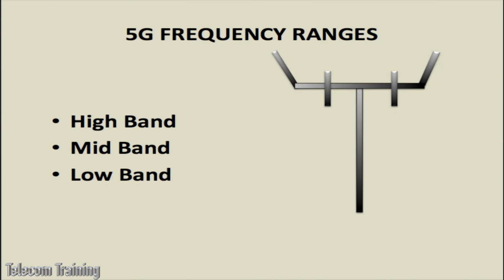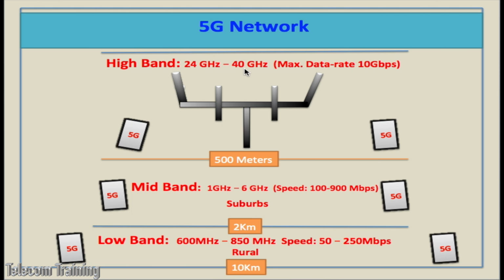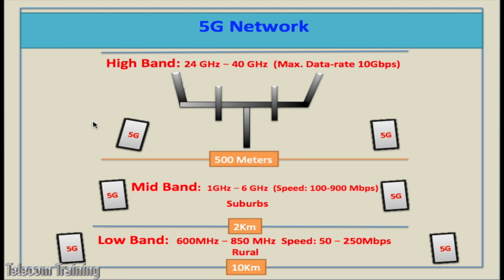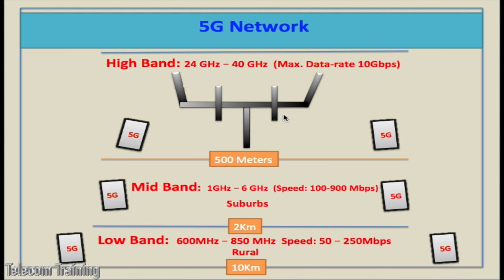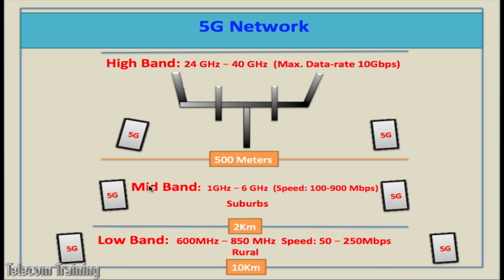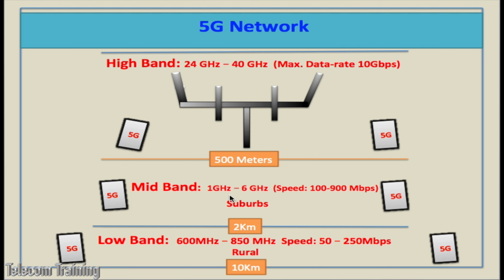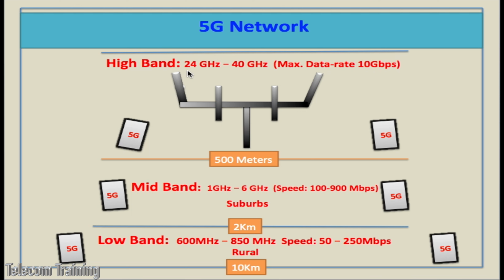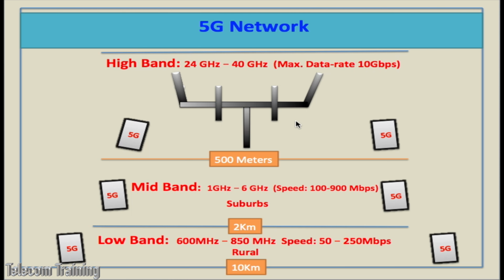5G Speed Varies This Much Based on Location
This video explains how different  5g frequency bands impact connection speeds.  Learn about High band, mid band, and low band, and how your location affects your connection. Discover more about 5G with this breakdown of 5g technology.

📡 What You'll Learn:

How low-band 5G provides wide coverage with slower speeds.
The role of mid-band frequencies in balancing speed and range.
Why high-band (millimeter wave) offers lightning-fast speeds over short distances.
How technologies like Massive MIMO and beamforming optimize 5G performance.
Discover how these bands work together to power everything from smart cities to autonomous vehicles. Watch now to understand the future of wireless communication!"
0:00 Intro
0:45 5G Network Explained (High Band)
2:55 Mid Band
5:55 Low Band